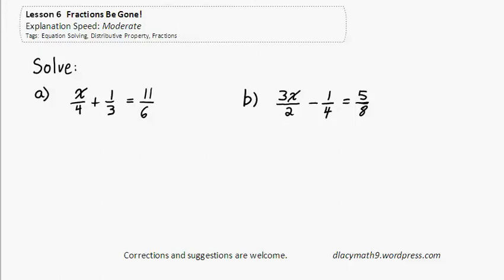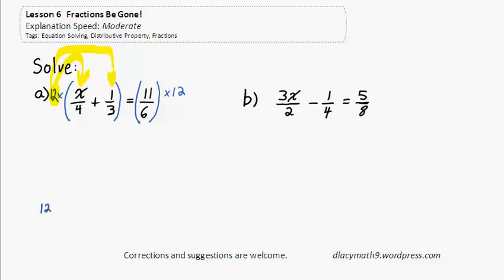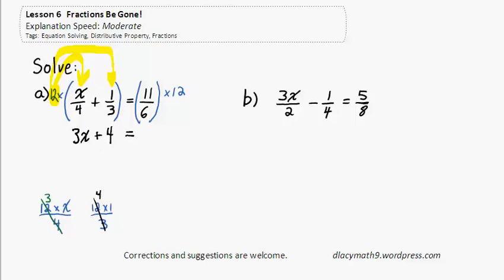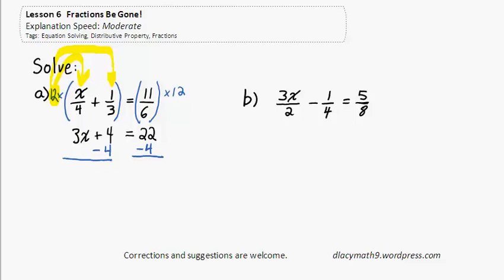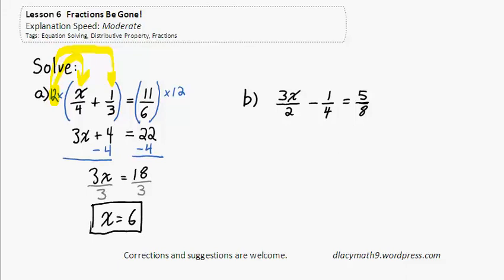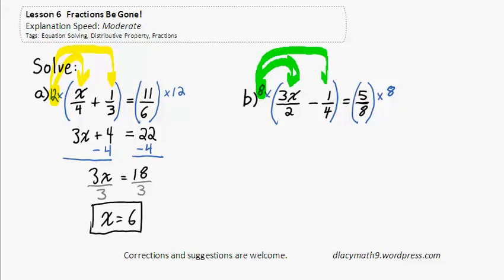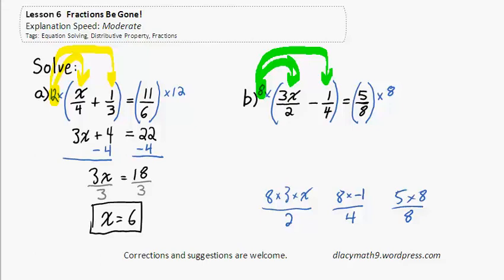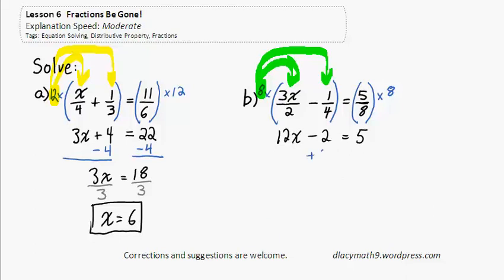Lesson 6 Fractions Be Gone!